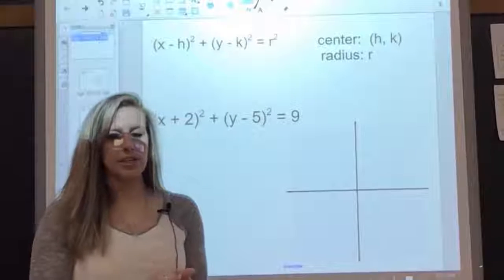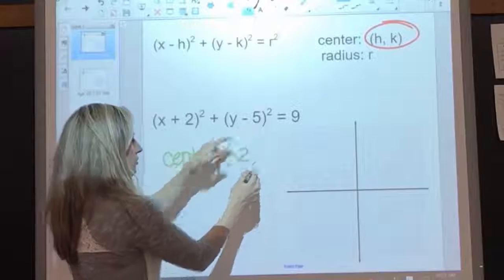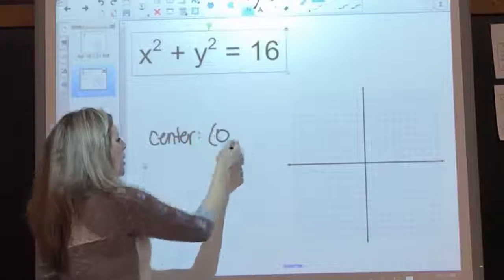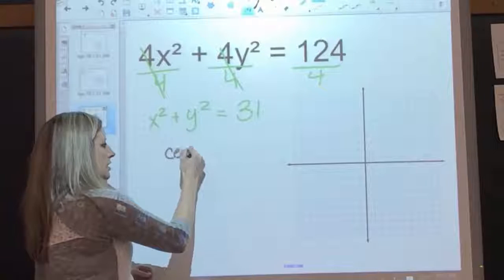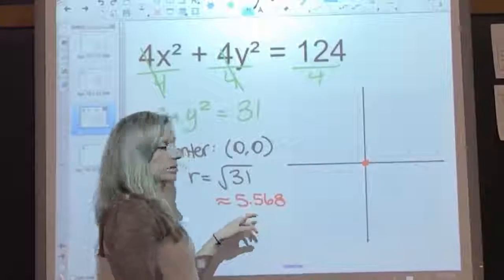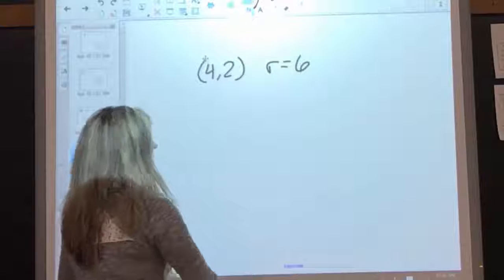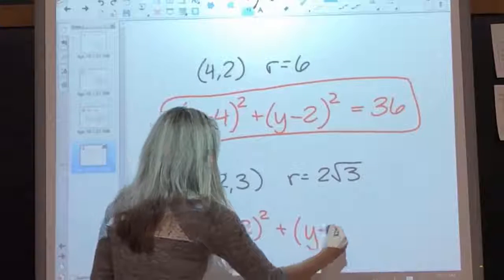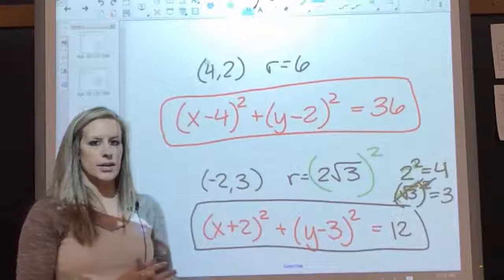AlgII Pre-AP Circles in Standard Form Notes